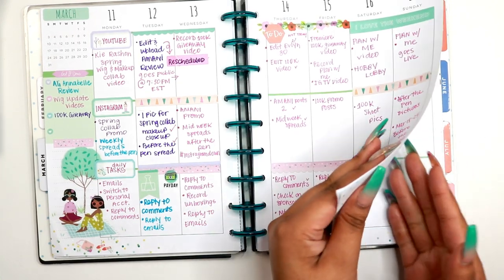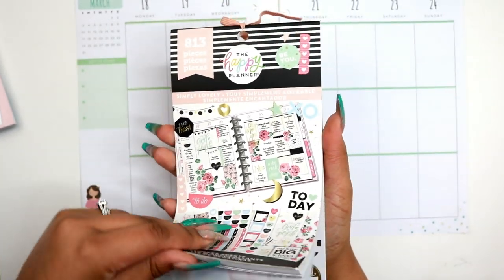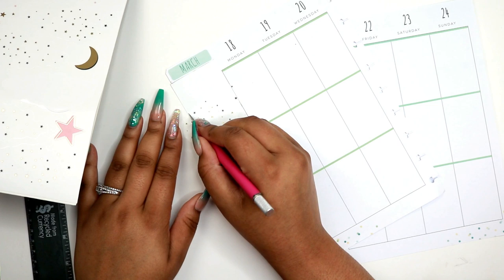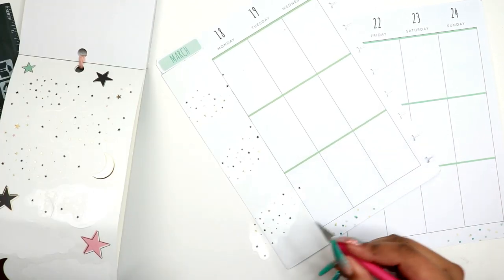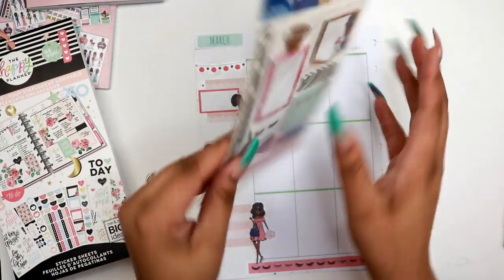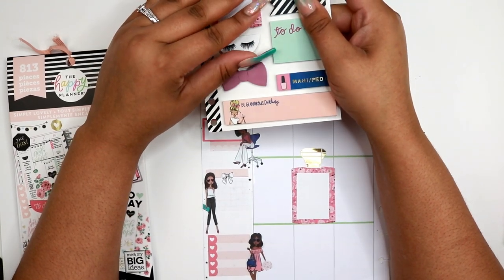Social Media Plan With Me! | Mar.18-24 | HeartsandaPlan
Girl Gang Classic Happy Planner

Paper Studio Boss Babe Stickers

The Happy Planner Colorful Boxes Stickerbook

Black Quilted Happy Planner Snap Cover

Paper Mate Flair Pens

Planner IG: heartsandaplan

Art IG:  @crxmbcake

Camera: Canont6i